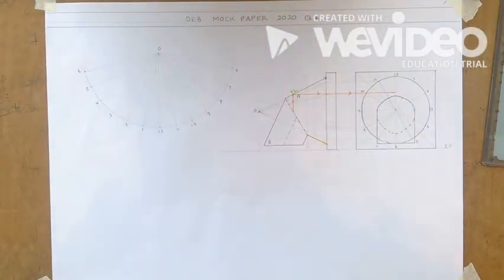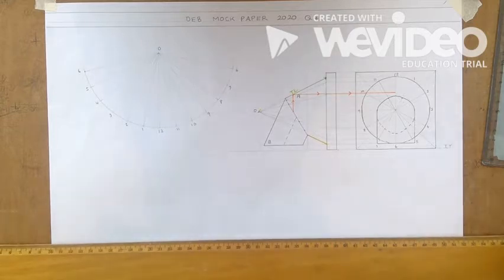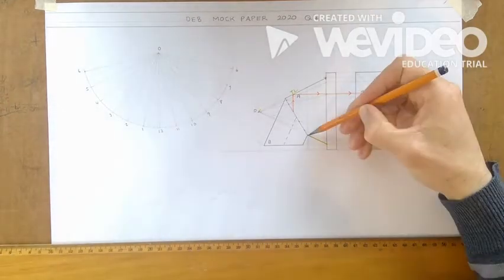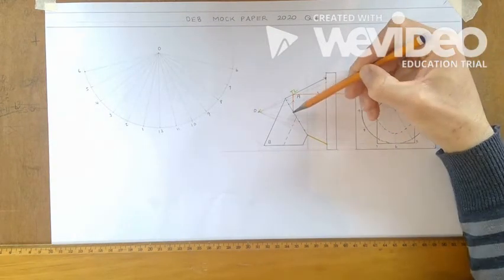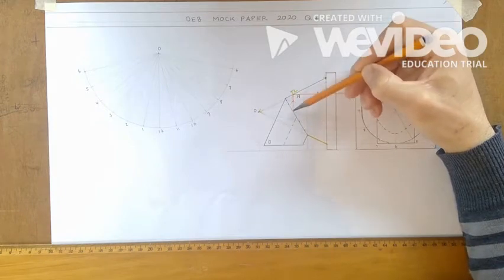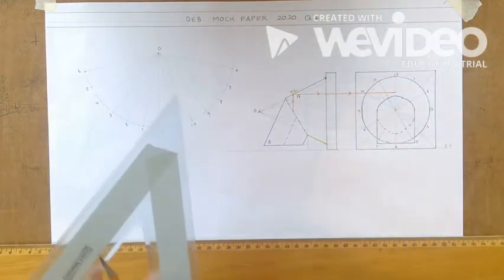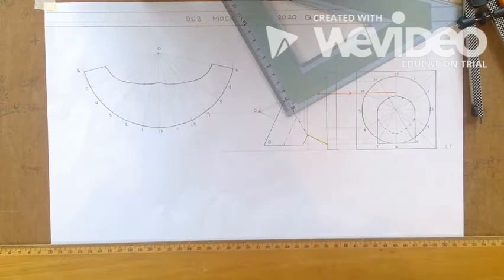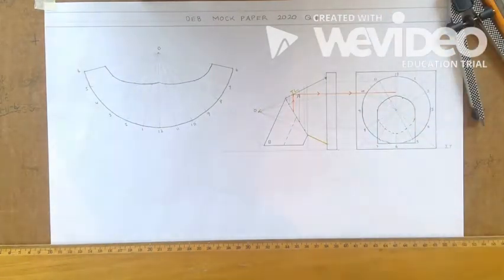DEB Mock 2020 Q4